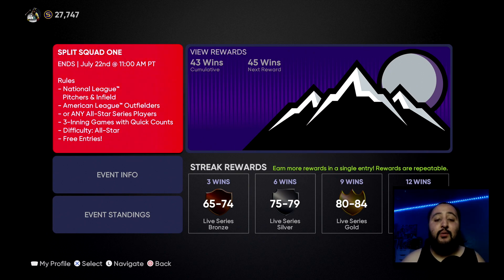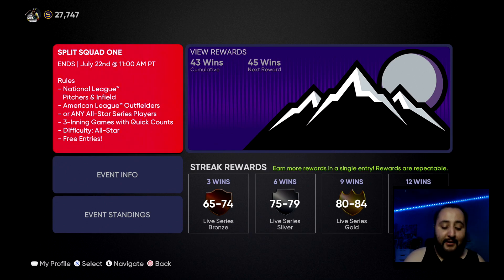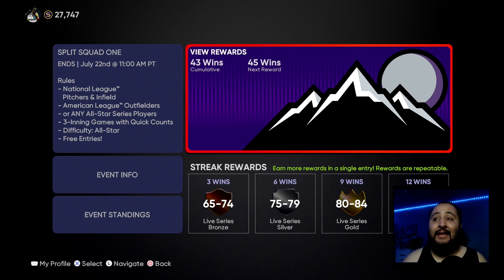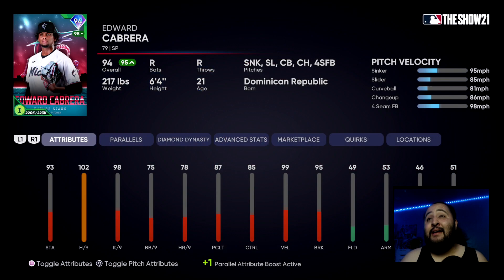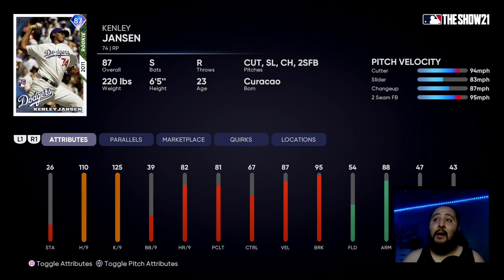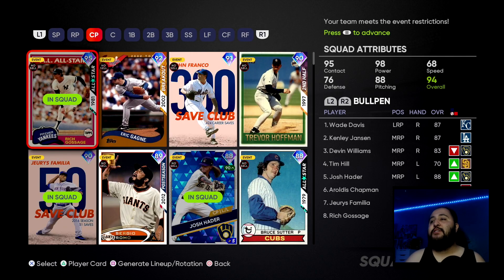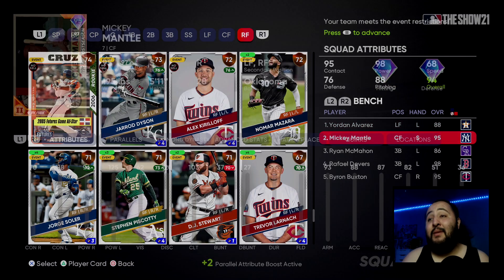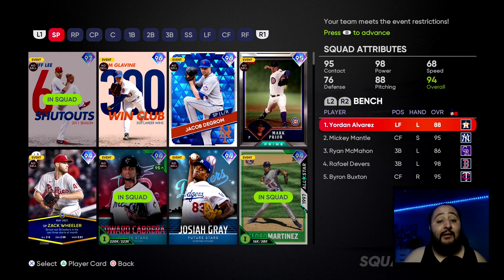BEST Cards to use in the SPLIT SQUAD ONE Event! MLB The Show 21 Diamond Dynasty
In this video, we go over the BEST cards to use in the NEW SPLIT SQUAD ONE event!